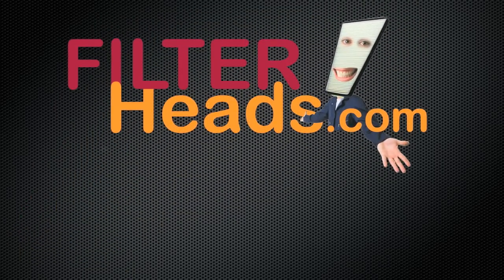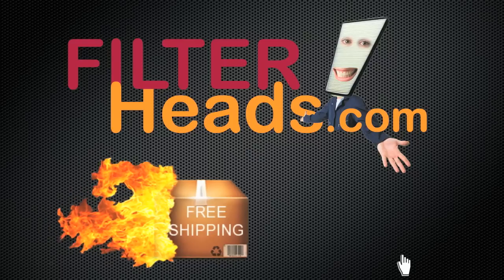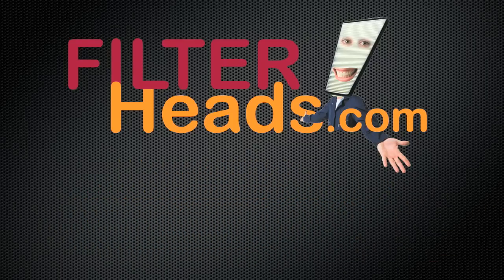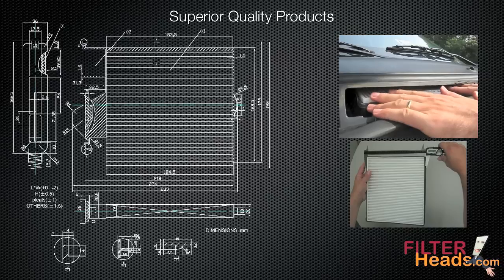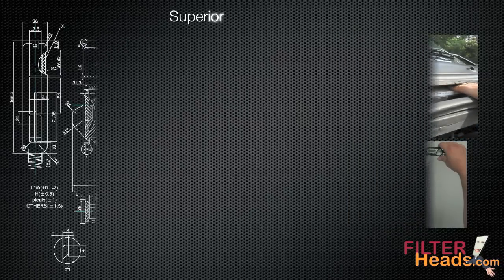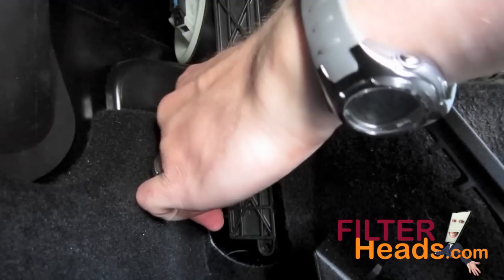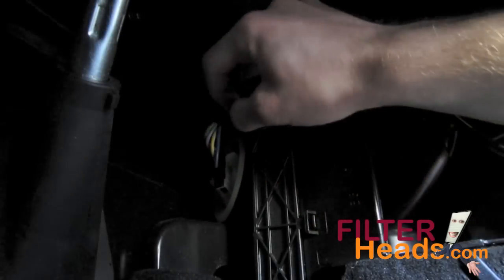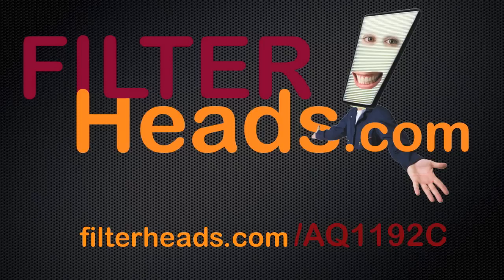How to Replace Cabin Air Filter 2009 Smart Fortwo | AQ1192C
AQ1192C filter fits:
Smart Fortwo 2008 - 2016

The model shown is a 2009 Smart Fortwo Passion, but installation is similar on the other models.

Timestamps:
00:27 Filter location
00:38 Remove old filter
00:50 Install new filter